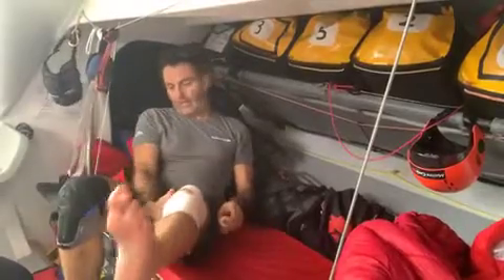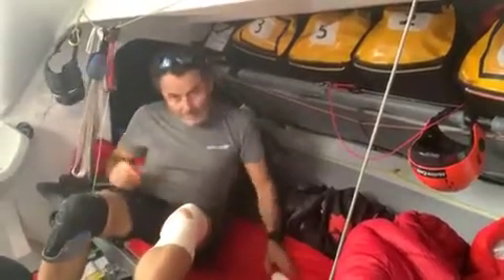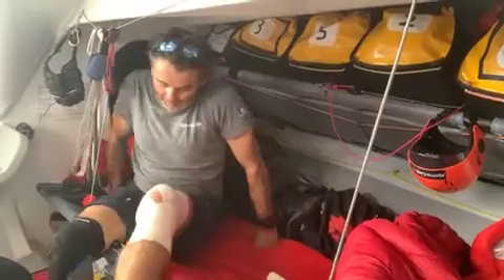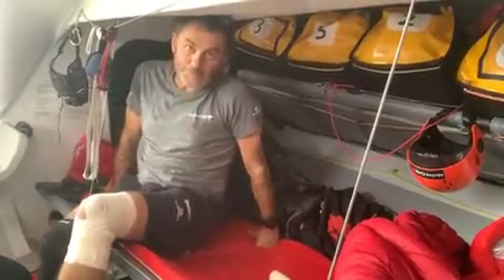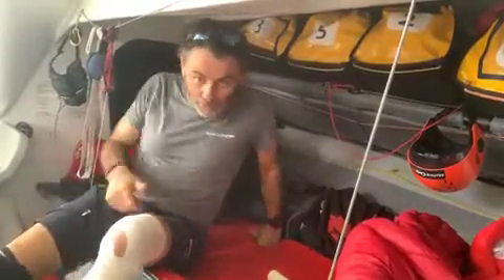Vendée Globe - Jour 7 - Tuto strapping du genou !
Après sa parenthèse disco de samedi soir, Yannick a saisi l’opportunité de conditions dominicales plus clémentes pour faire un check complet de son Maître CoQ,  en a profité pour faire une petite toilette d’automne et ,enfin, poser un strapping sur son genou gauche afin d’être bien maintenu !

Tuto du Doc Besta, himself ...